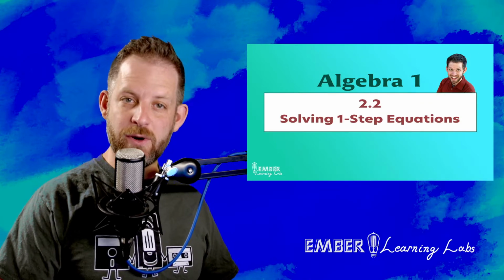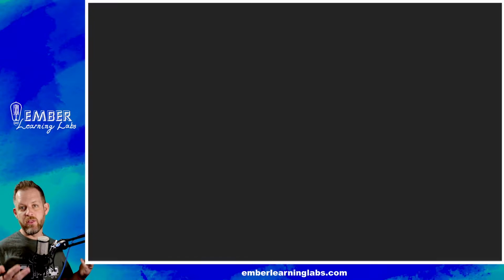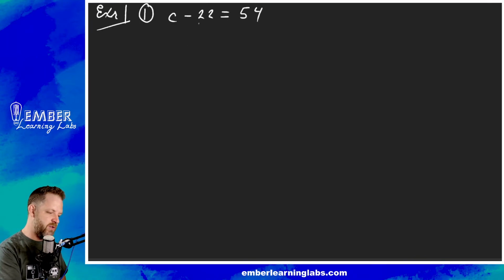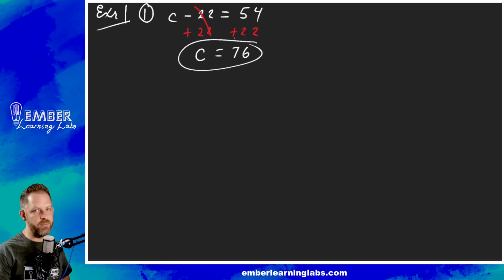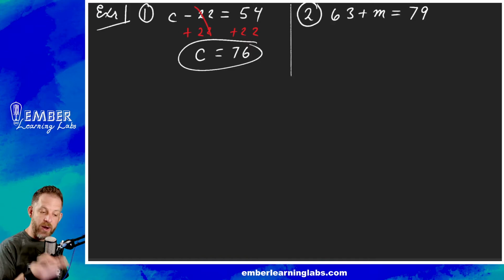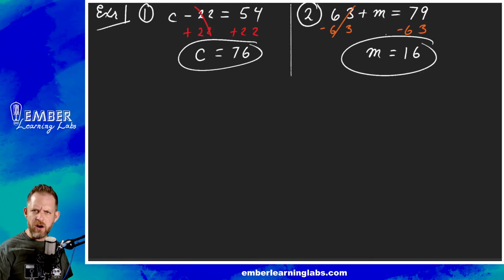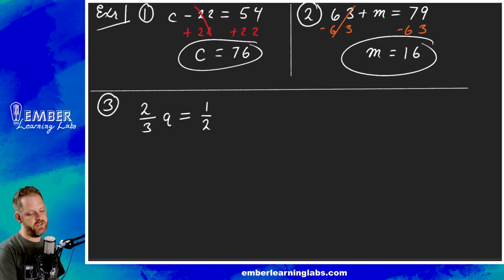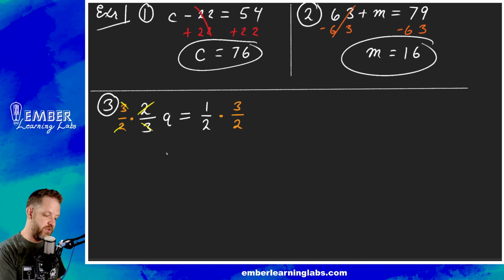2-2 Solving 1-Step Equations | Algebra 1 | Ember Learning Labs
In this Algebra 1 video, we will practice solving 1-step equations.